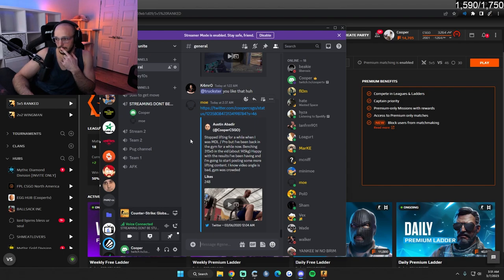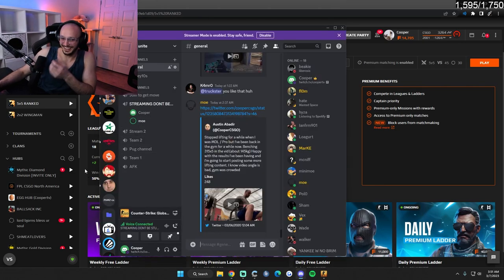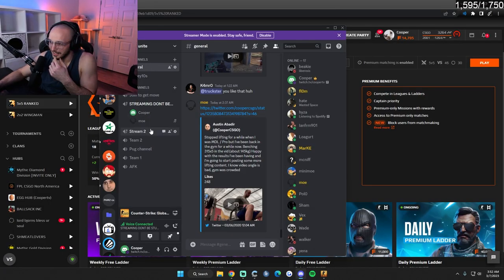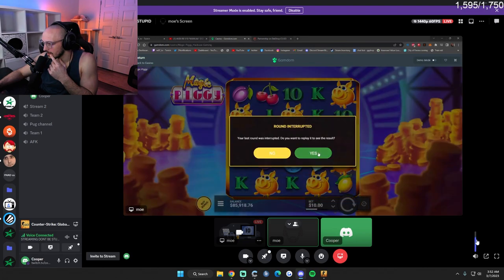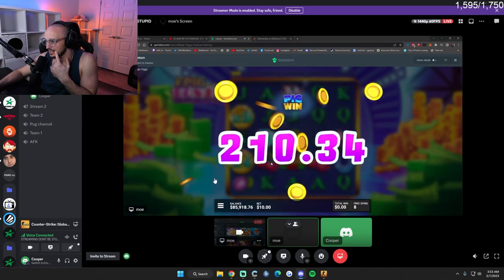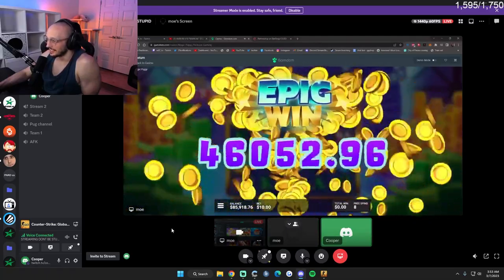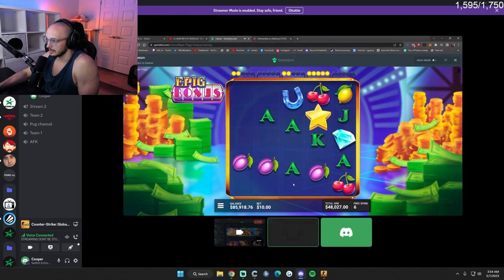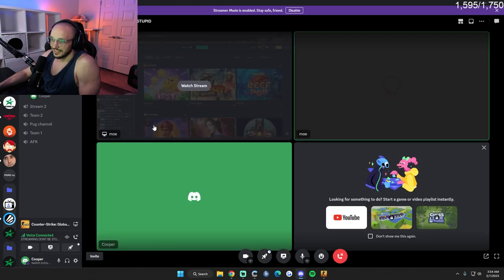I bought one bonus OFF STREAM and this happened.... (Magic Piggy)